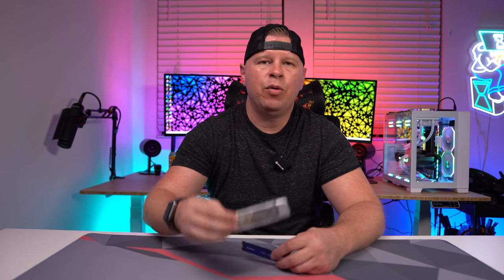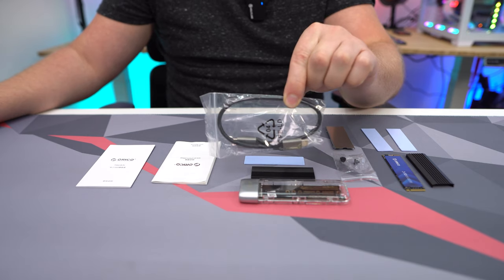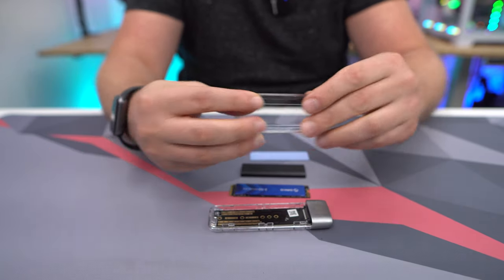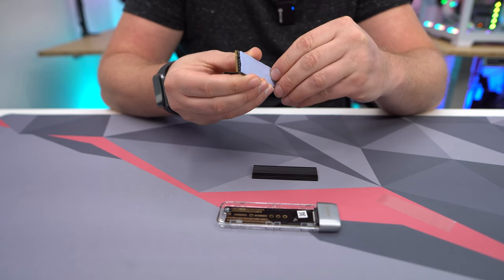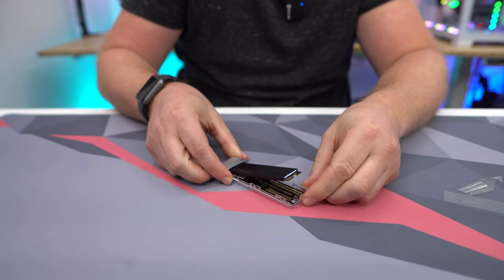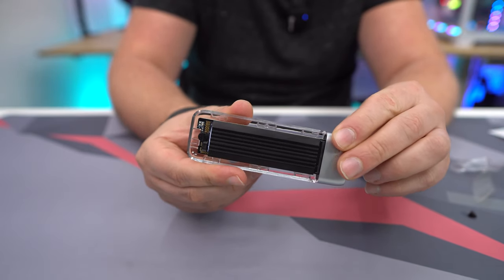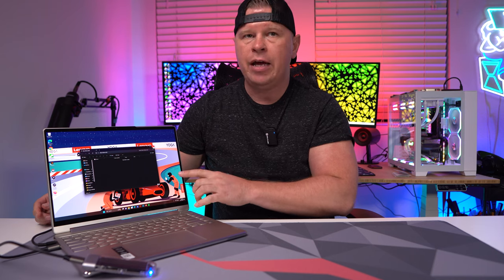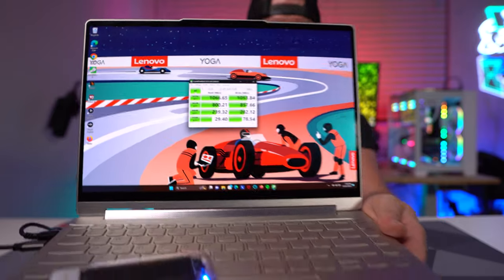ORICO DIY Portable SSD Review